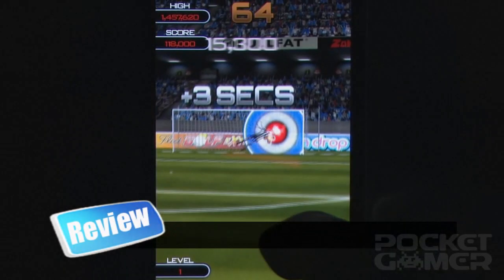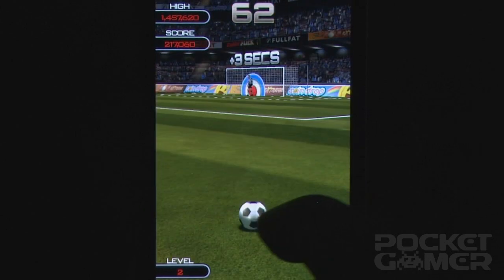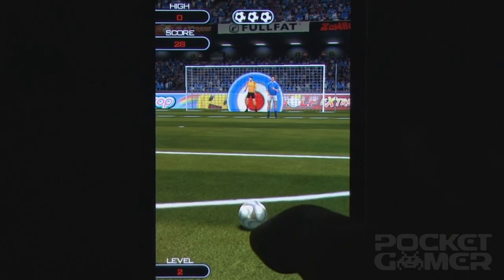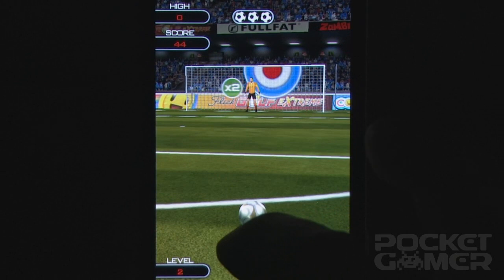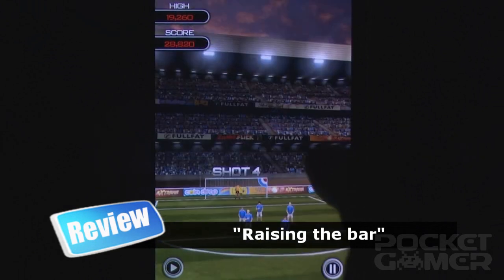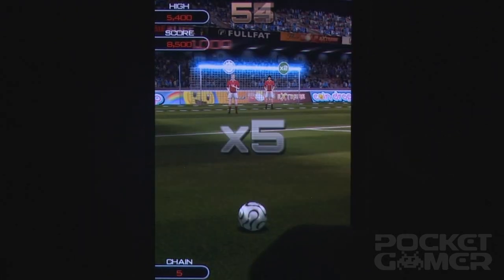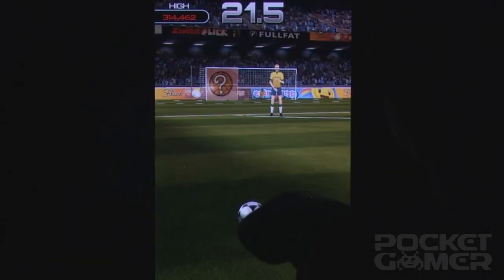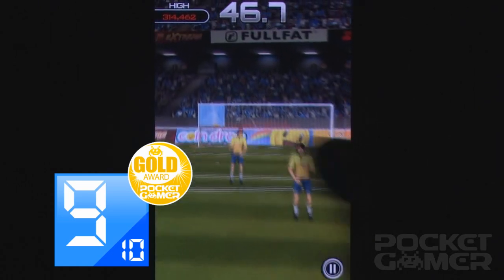Flick Soccer! iPhone Game Review - PocketGamer.co.uk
Video review of Flick Soccer! by Full Fat